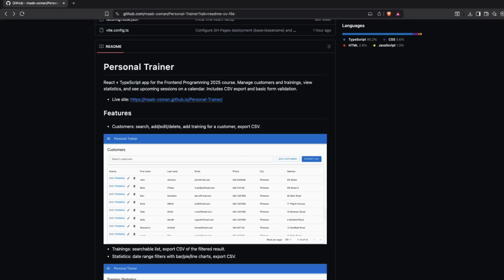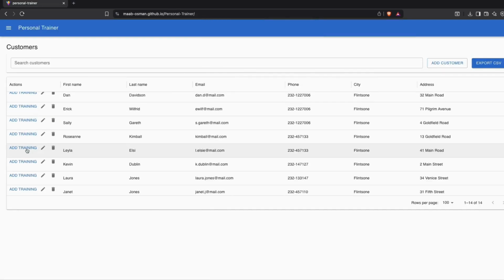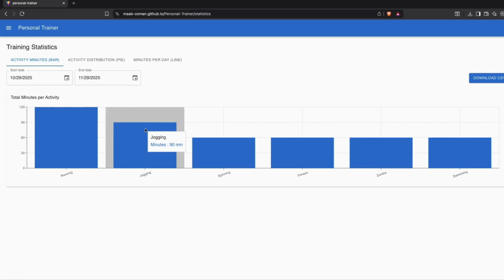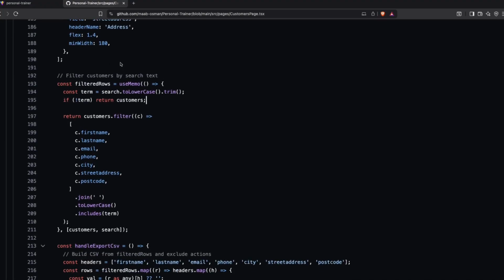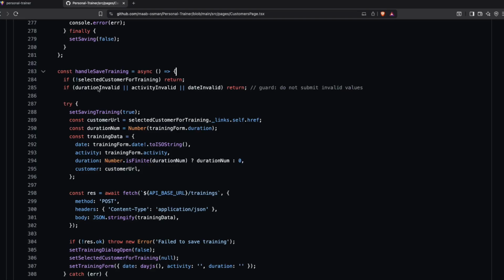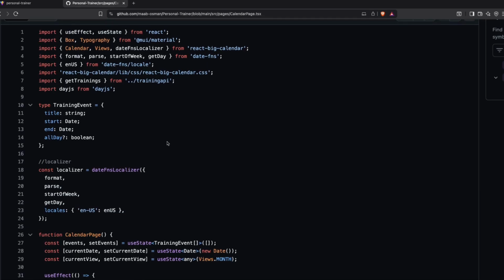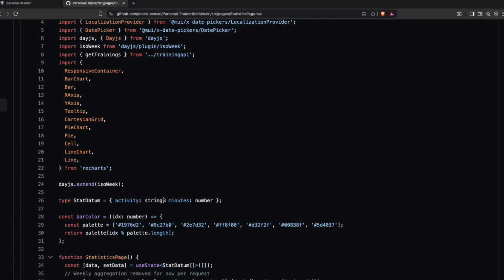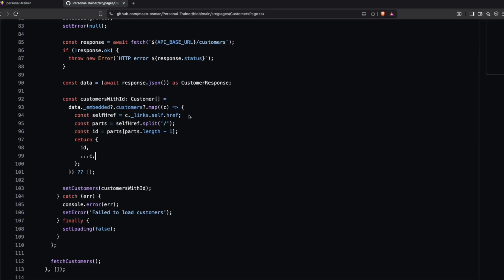Personal Trainer - React + Typescript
Demo video for final Frontend programming course 2025